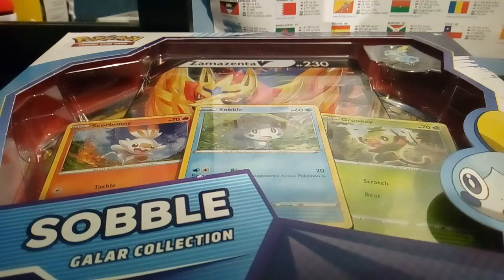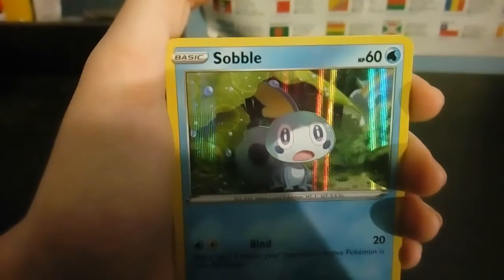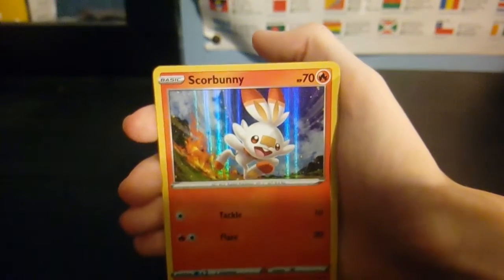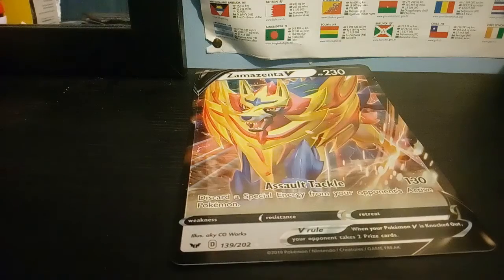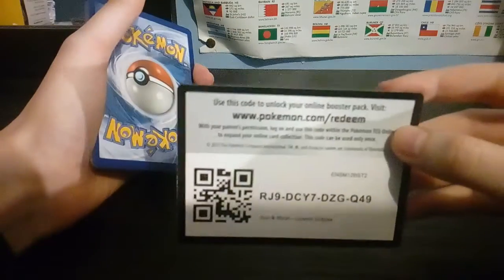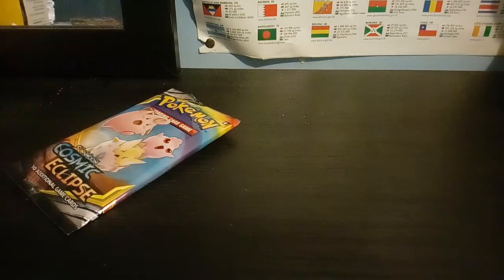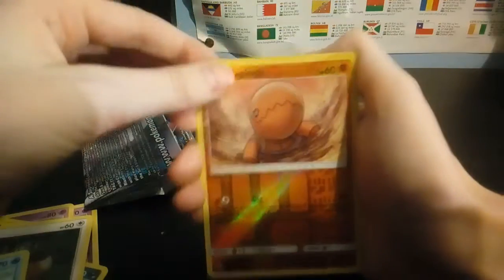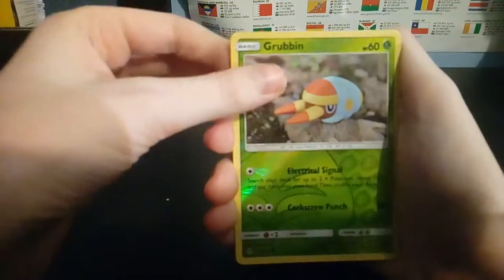Sobble box opening